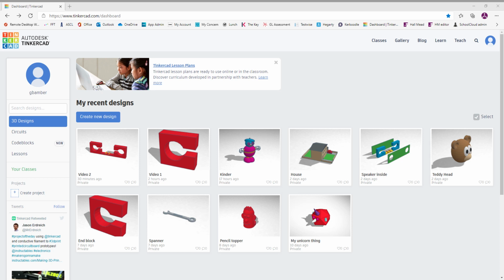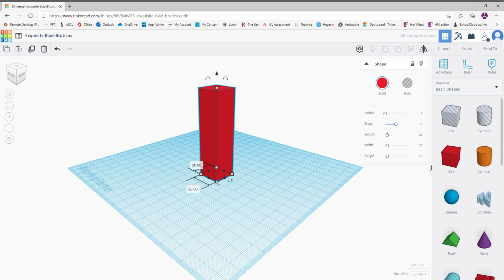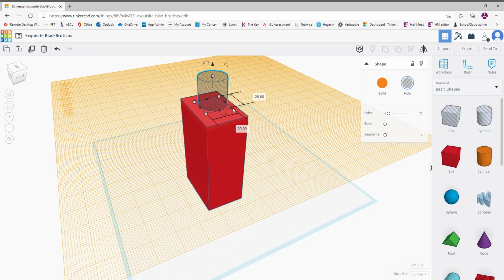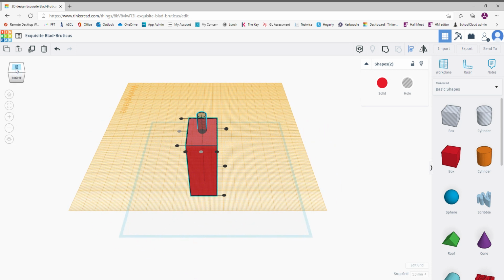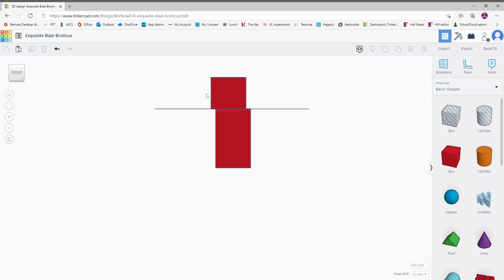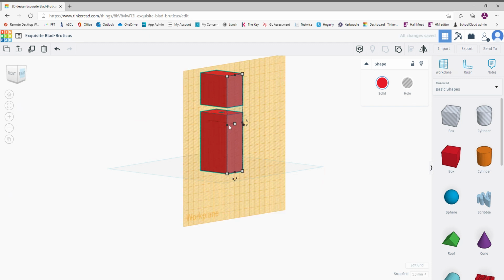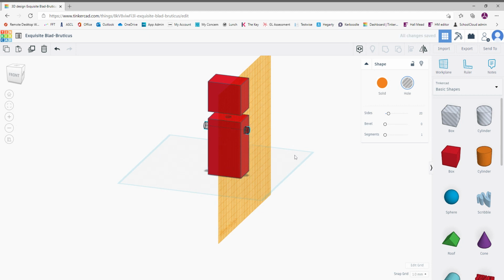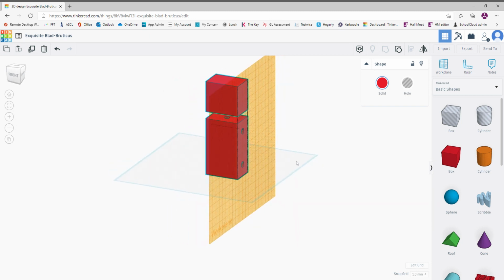Block Bot Head and Body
This video shows how to use TinkerCAD to draw a 3D model of your Block Bot, starting with the head and body.